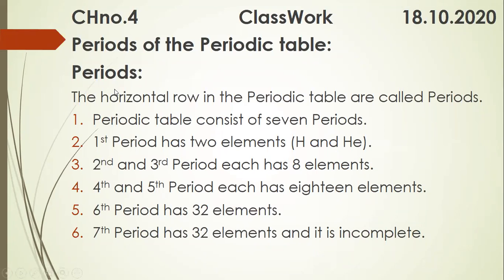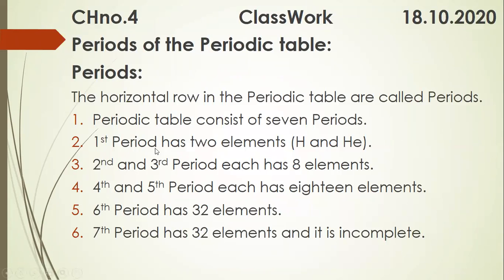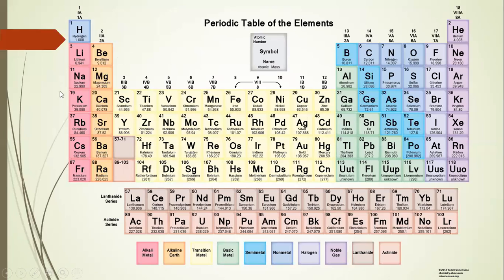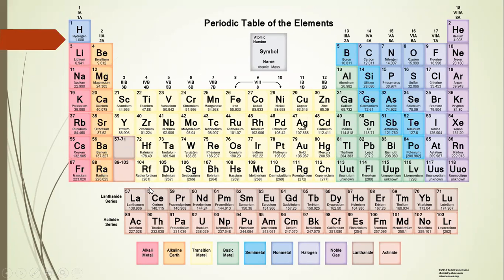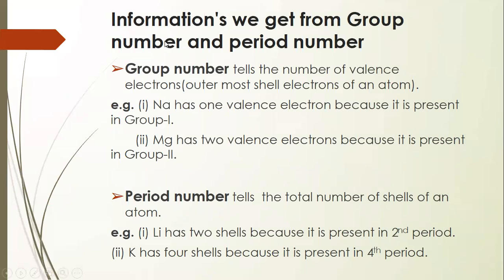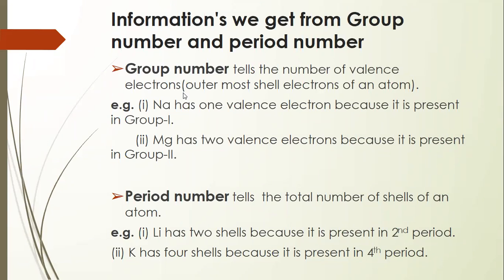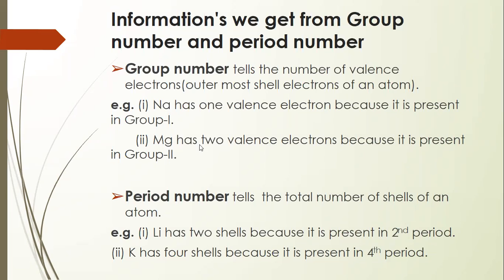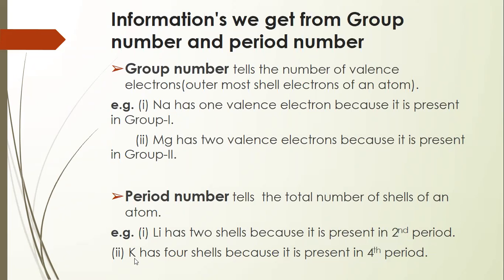What Are Periods & Groups In The Periodic Table | Chemistry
What's the difference between periods and groups in the Periodic Table and why are the elements structured this way.